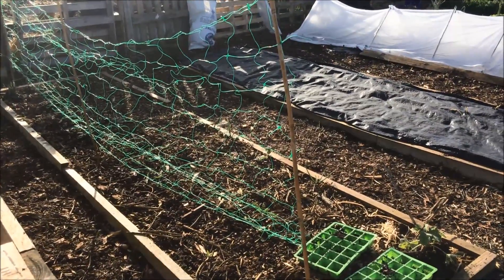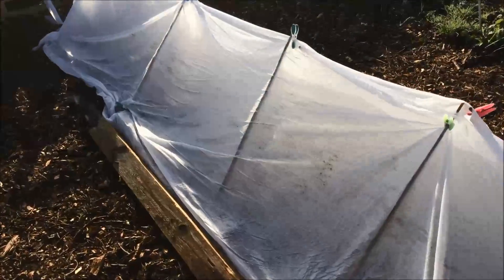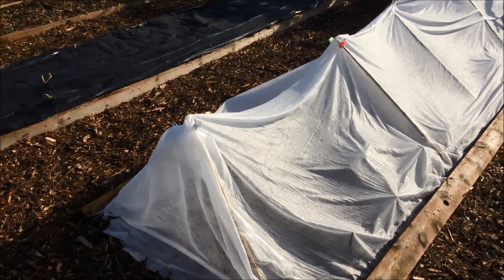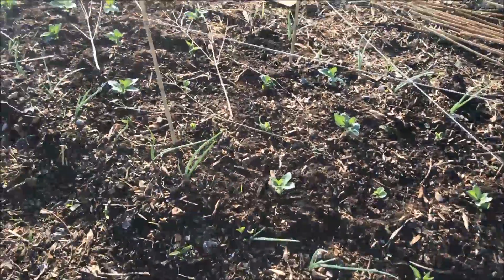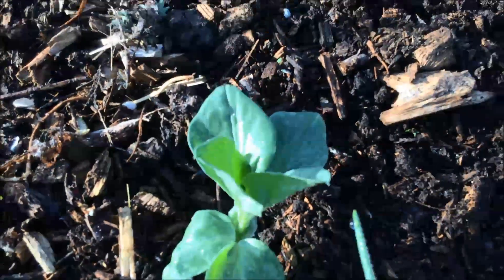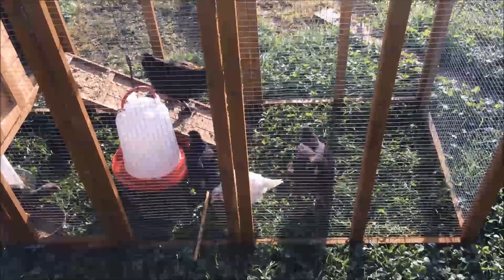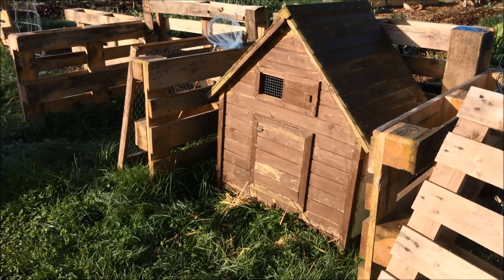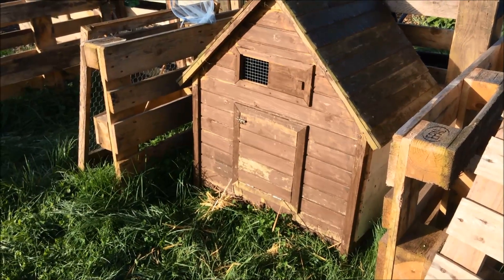Peas and Beans and the Broody Hen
Today I've been planting in the annual vegetable garden and making decisions about some chicks and the broody hen.

About Us.
I share my home with my loving partner, Mr J and our two cats.
We are a fifty-something couple who live on a small homestead in Monmouthshire, Wales. We are creating a gentler, cleaner and more healthy life for our family.
We keep hybrid chickens and also have breeding flocks of Cream Legbar, Jersey Giant, Light Sussex and Australorp chickens and Aylesbury ducks and have an organic kitchen garden and young food forest in which to grown our fruit and vegetables.
I'm currently exploring permaculture as a way of life.